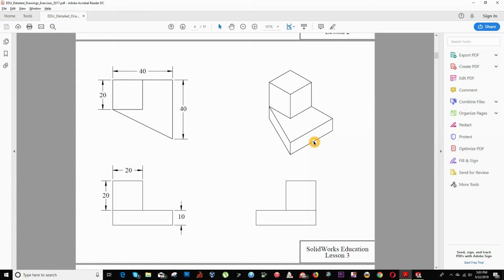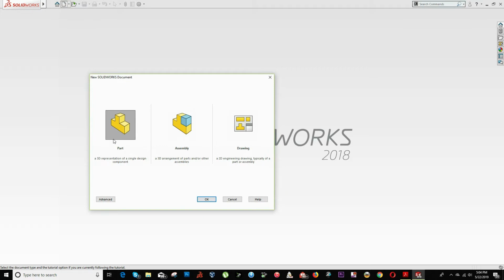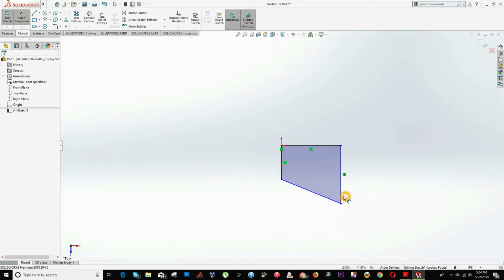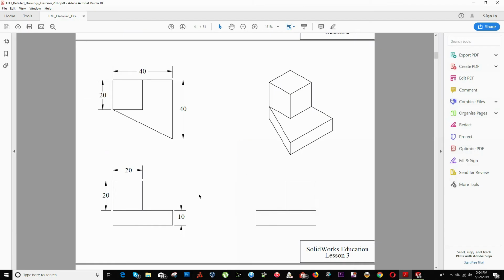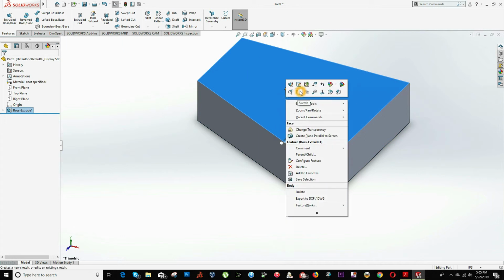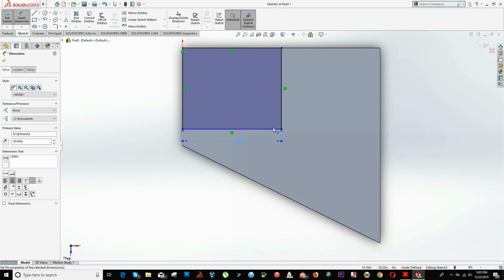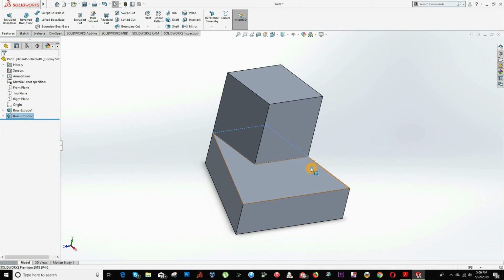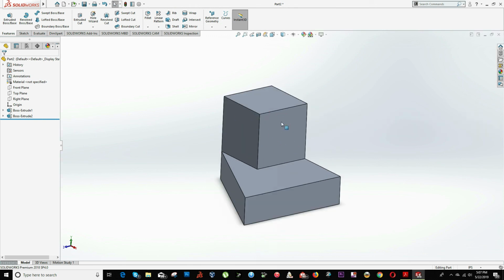Solidworks CAD Tutorial exercise #3 for beginners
In this Lesson, you will learn Line, Extruded Boss / Base

We will be uploading more basic and advanced exercises